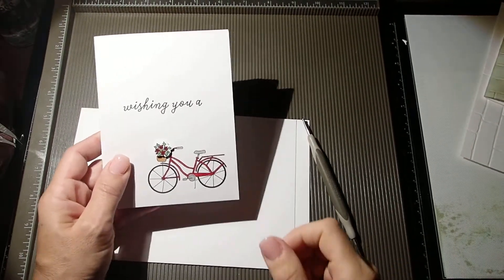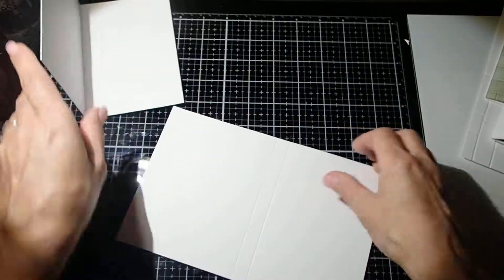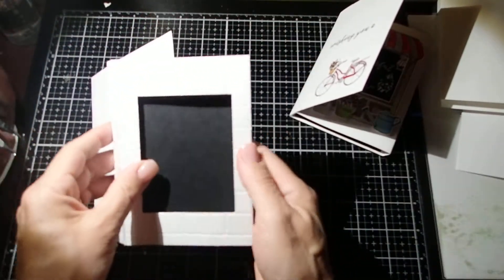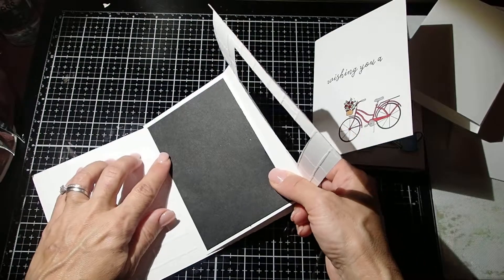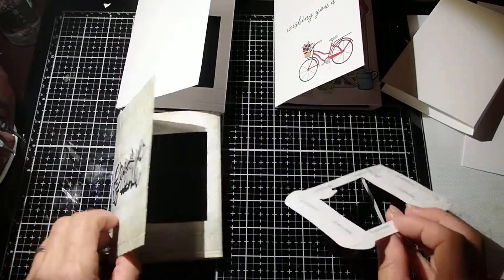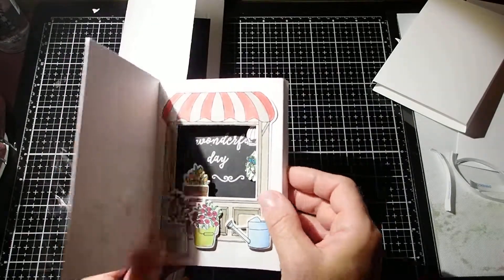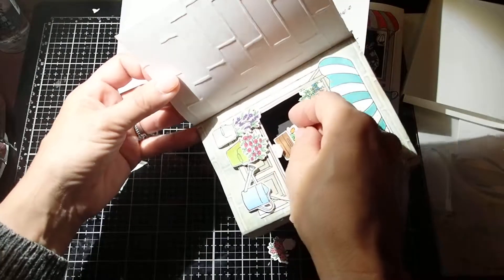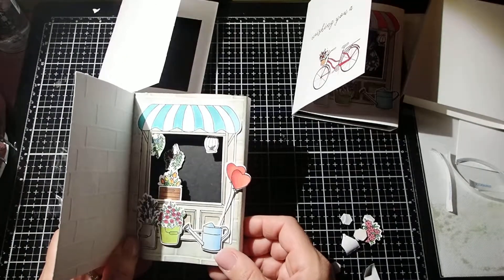Shadow box card: My Monthly Hero January 2019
This shadow box card is so easy to put together!! I love it! What I don't love is the lighting in this video, so please do forgive me. It will get better!